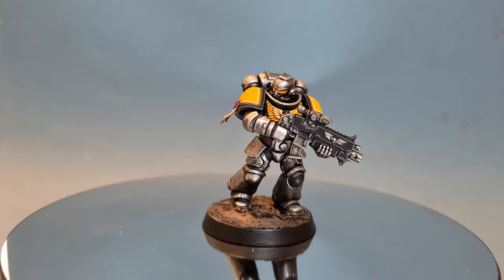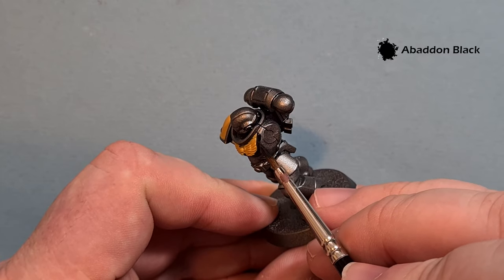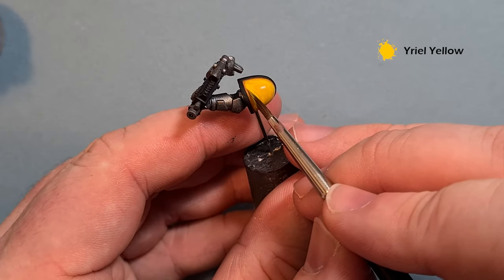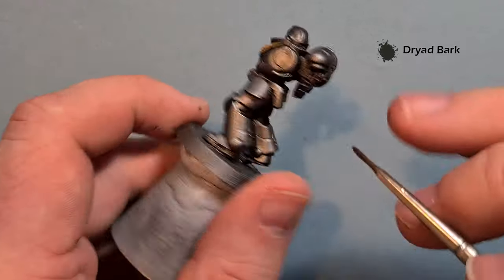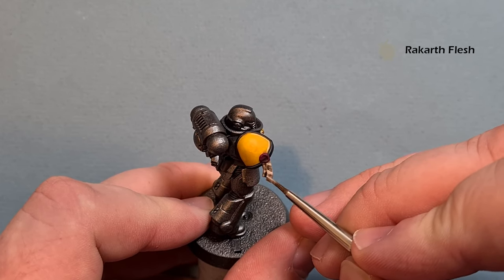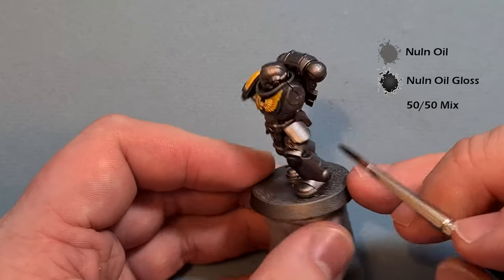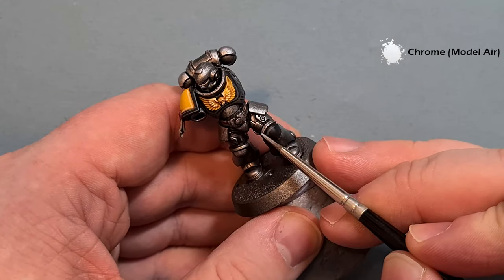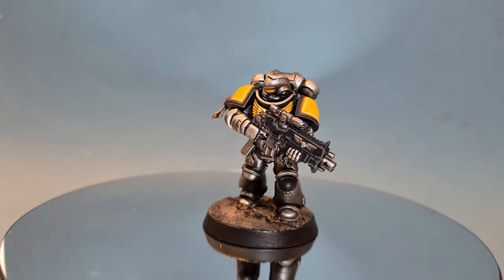How to Paint Silver Templars Space Marines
In this video I'll show you how to paint Space Marines from the Silver Templars chapter! This is a really easy scheme that can be adapted to any type of silver armour!

Paints List:

Primer: Leadbelcher

Leadbelcher
Runefang Steel
Chrome (Model Air)
Abaddon Black
Mechanicus Standard Grey
Averland Sunset
Yriel Yellow
Dorn Yellow
Reikland Fleshshade
Agrax Earthshade
Nuln Oil
Nuln Oil Gloss
Rakarth Flesh
Screamer Pink
Pink Horror
Dryad Bark
Gorthor Brown
Iyanden Yellow